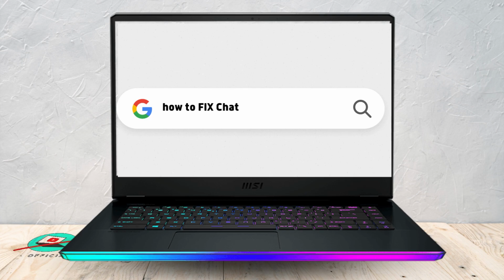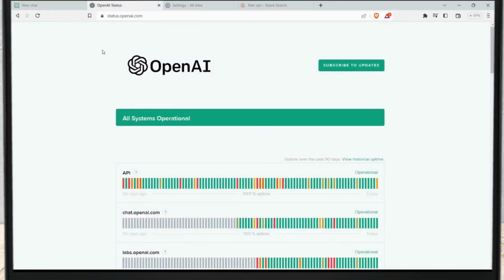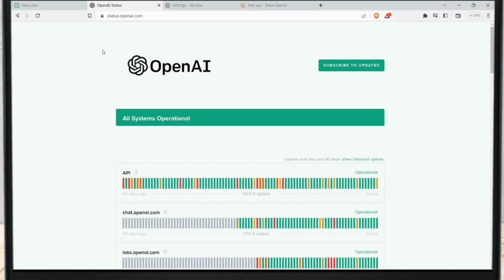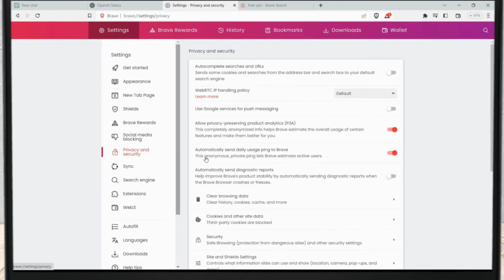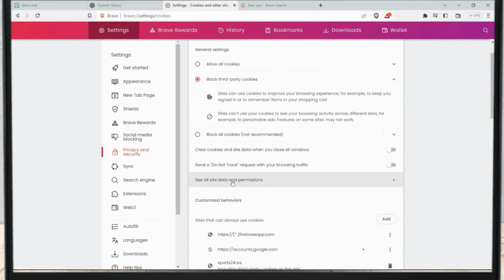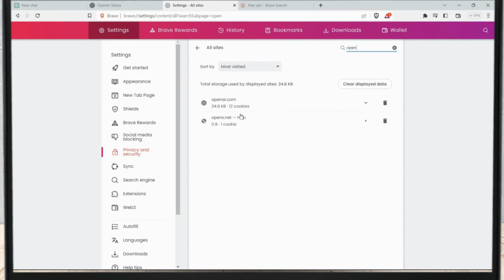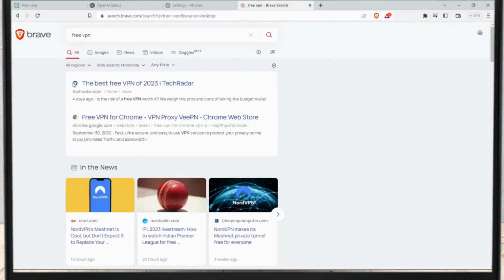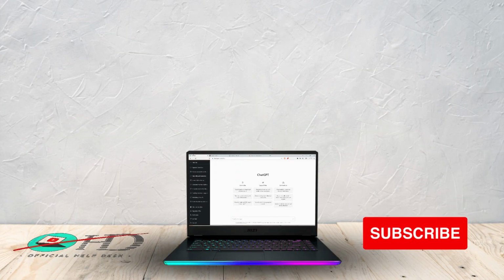"How To Fix ChatGPT Error Code 1020 (2023) FIX CHAT GPT ACCESS DENIED ERROR CODE 1020"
Are you struggling with the ChatGPT Error Code 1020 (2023)? Don't worry! In this step-by-step tutorial, we'll walk you through the process of fixing the ChatGPT Access Denied Error Code 1020, so you can get back to using the AI-powered language model without any hassle. This video is perfect for beginners and advanced users alike who are experiencing this common issue.

Throughout the tutorial, we'll cover several methods to troubleshoot and fix the ChatGPT Error Code 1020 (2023), including but not limited to: checking your API key, updating your browser, clearing browser cache, and contacting OpenAI support. We'll also discuss the possible reasons behind this error code and provide helpful tips to avoid it in the future. By following our guidance, you'll be able to resolve this issue quickly and efficiently.

Don't let the ChatGPT Error Code 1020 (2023) ruin your experience with this incredible AI tool. Watch this video tutorial now, and say goodbye to the pesky Access Denied Error Code 1020!

CHAPTERS:
00:00 FIX CHAT GPT ACCESS DENIED ERROR CODE 1020
00:20 How to check OpenAI servers
00:40 How to clear cookies on Chrome
01:00 How to connect VPN on Laptop